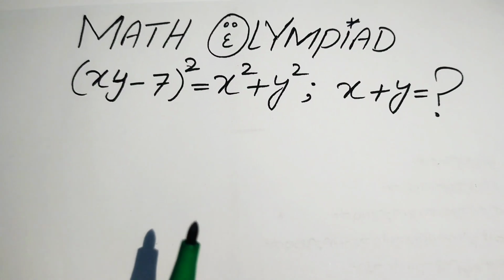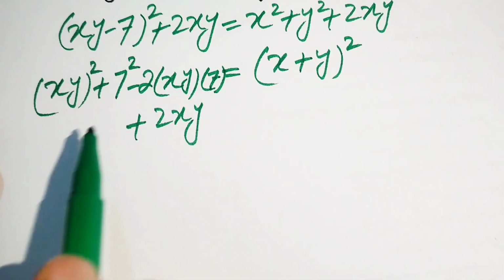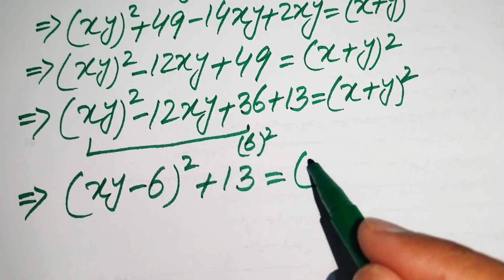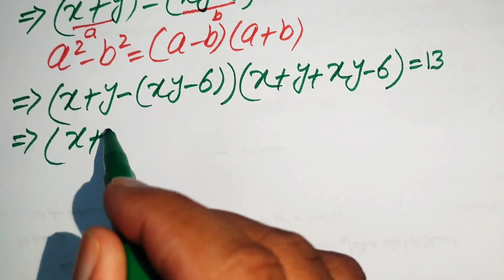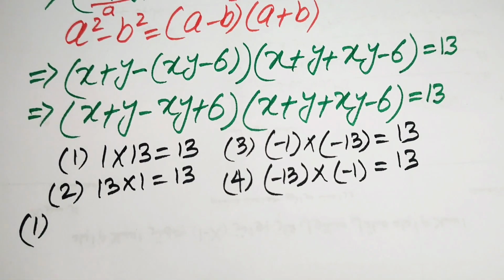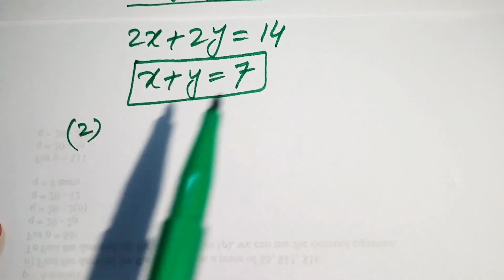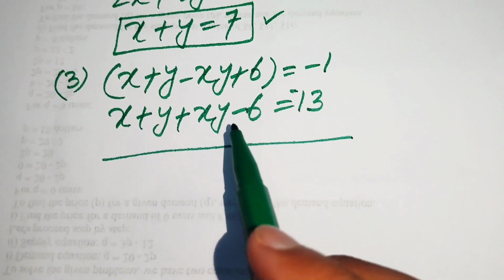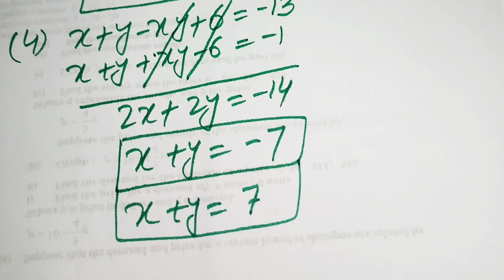Math Olympiad | A Nice Algebra Problem